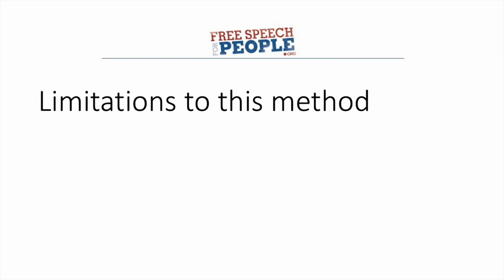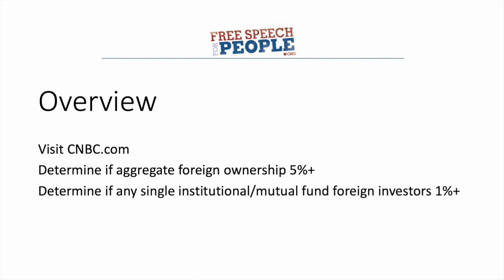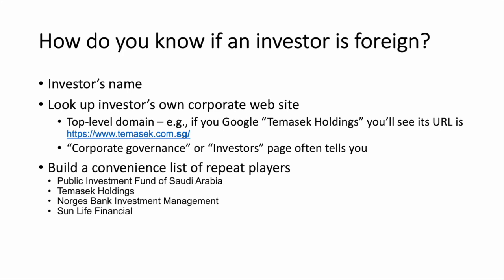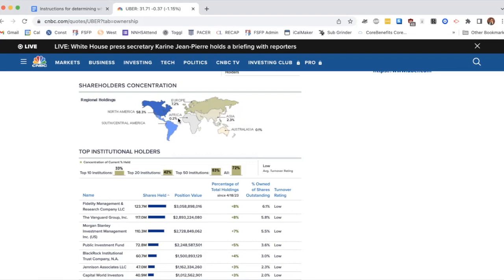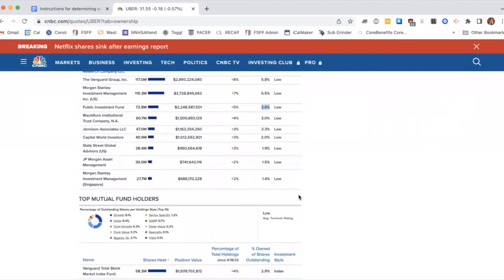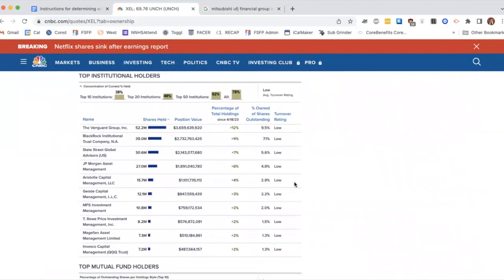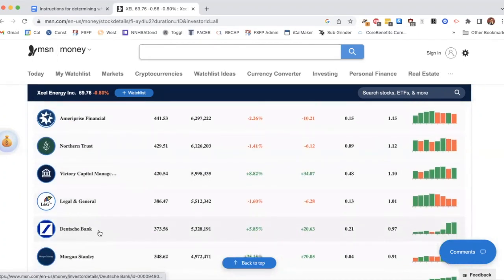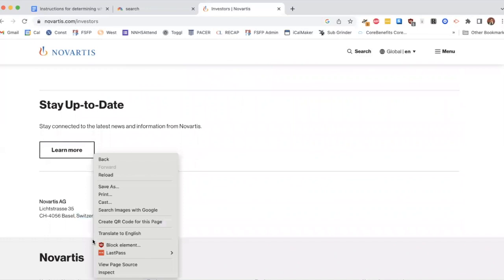Challenging Foreign Influence in Our Elections: FSFP's "Follow the Money" Webinar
In this webinar, Ron Fein explains how to determine if a company qualifies as "foreign-influenced," and outlines the Constitutional defense for banning their spending in U.S. elections. Foreign-influenced corporations ("FICs") currently offer a glaring loophole for foreign nationals and wealthy overseas investors to pour unlimited money into our elections, exercising undue influence on the outcomes of Presidential campaigns all the way down to local ballot initiatives. Two cities (Seattle, WA and St. Petersburg, FL) have already enacted Free Speech For People's model legislation to ban FIC spending in U.S. elections. Similar legislation is currently pending in seven state legislatures and at the Congressional level.